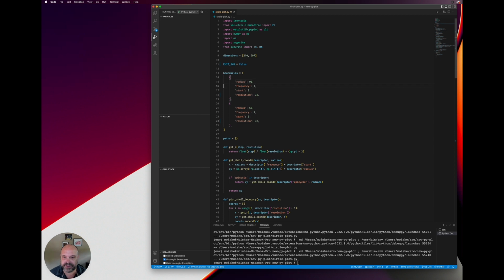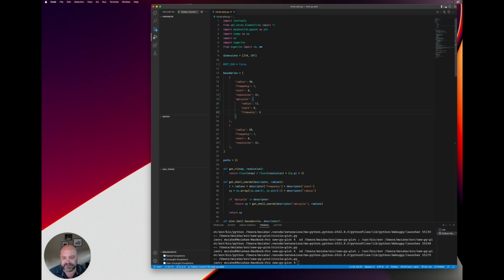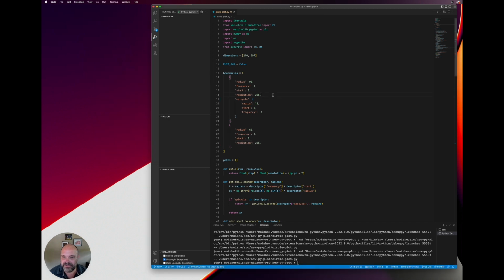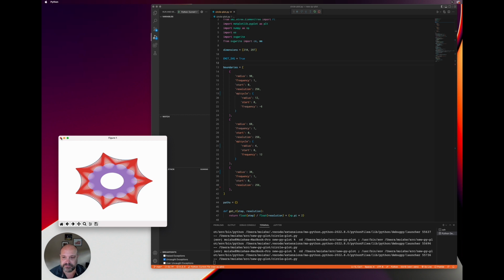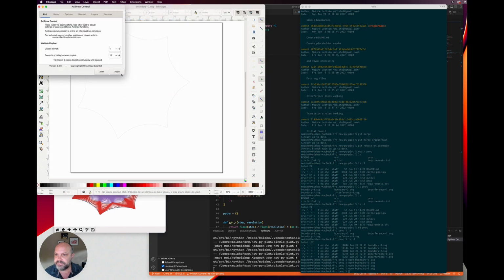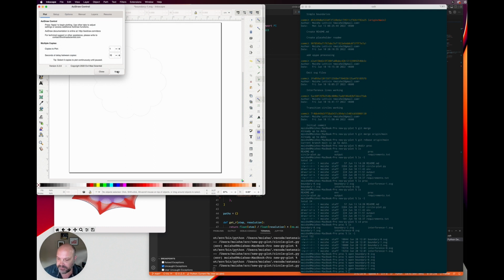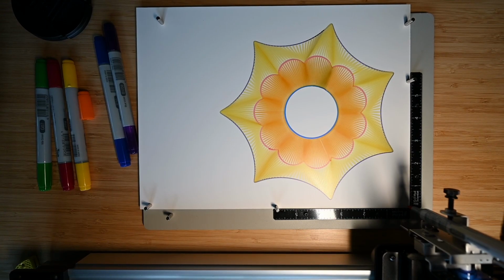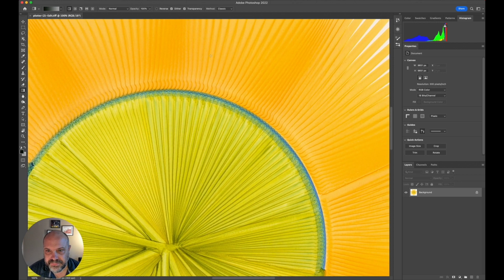Physarum and Pen Plotters, Part 1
In this video I discuss how I create plots using my pen plotter as a starting layer for creating artworks using the physarum/slime mold algorithm.